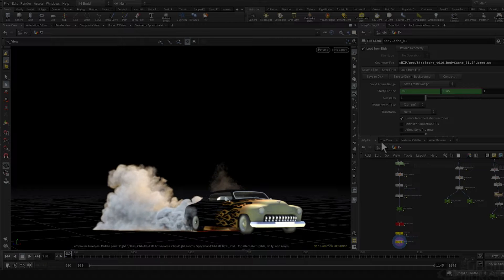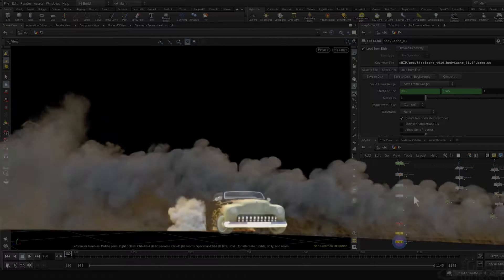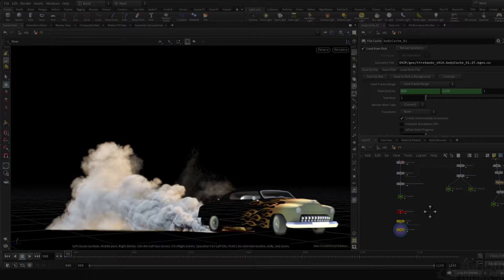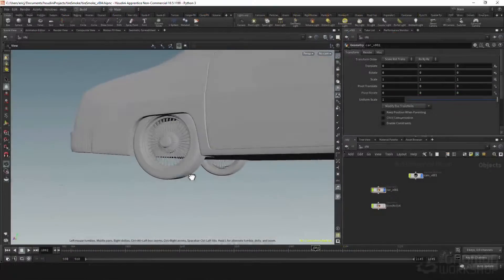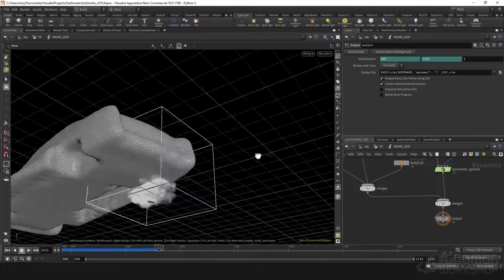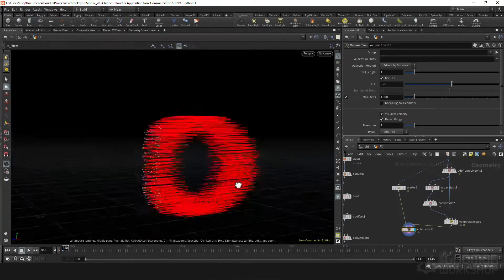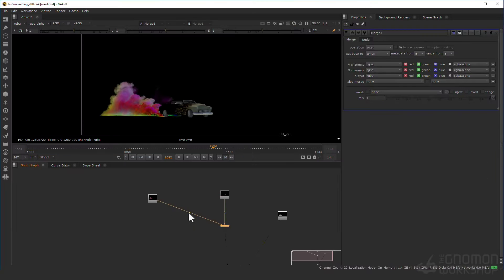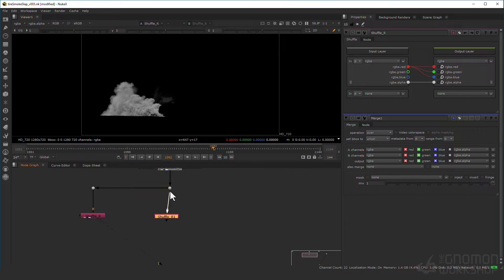Creating Tire Smoke FX in Houdini with Eric Mancha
Learn how to simulate impressive tire smoke FX using Houdini’s Pyro Sparse Solver in this intermediate-level workshop by Eric Mancha

HOUDINI & NUKE VFX WORKFLOW

This workshop is ideal for users with some experience using Houdini and Nuke and is approached from a studio production perspective to teach artists exactly what is expected from an FX artist in a studio environment.

In this 2-hour workshop, Eric creates the smoke simulation from scratch, explaining how to do collisions, how to use the Micro Solver Setup, and how to create custom velocity. You’ll learn effective lighting and rendering techniques and also discover how to use Nuke to composite the FX elements for the final presentation in Nuke.

As well as learning how to create a Pyro Sparse Solver from scratch, you’ll also see how to apply custom micro solvers and use VEX for simulation integration. Project files include an animated 3D model provided by HKV Studios the render cam, and the final setup from the scene to assist artists with learning the techniques shown.

CHAPTERS:
— Scene Setup
— Pryo Sparse Solver Setup
— Creating Collisions in Houdini
— Using Micro Solvers in Houdini
— VEX for Custom Velocity Fields
— Gathering References & Refining the Simulation
— Lighting & Rendering for Compositing
— Compositing in Nuke for the Final Presentation